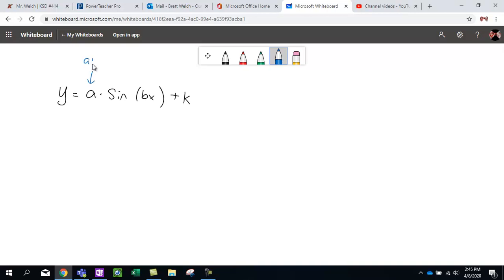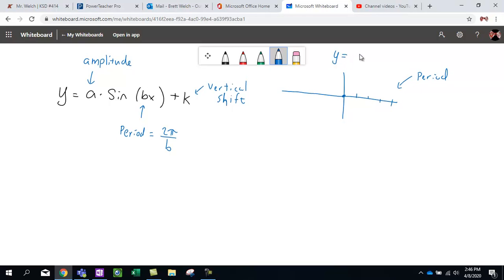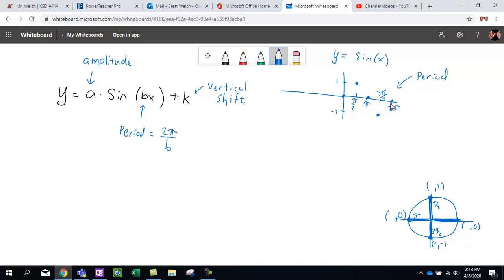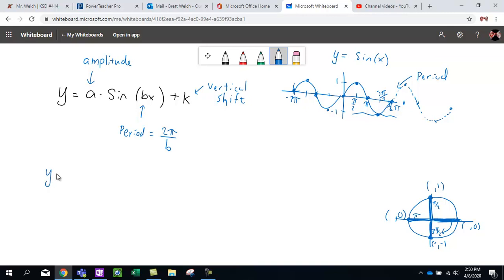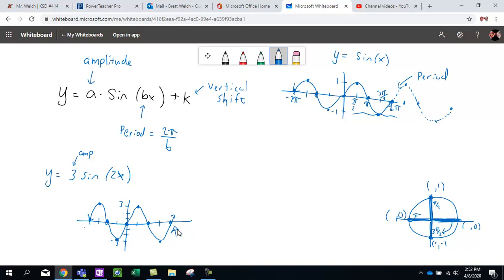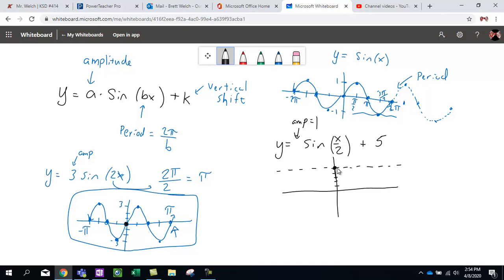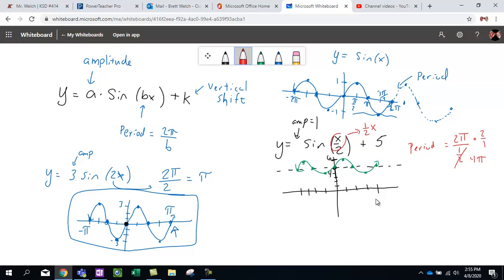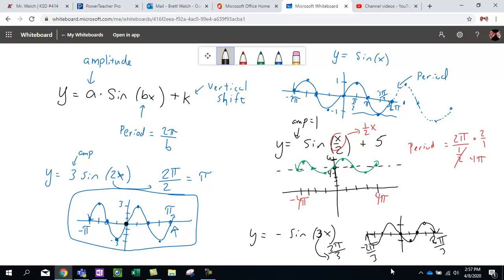14.1-14.2 Graphing Sine Waves